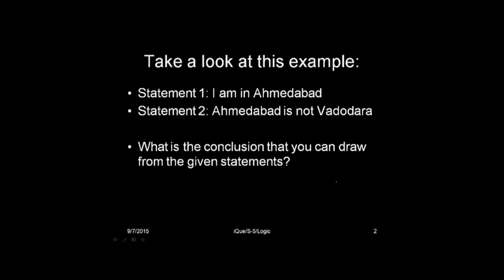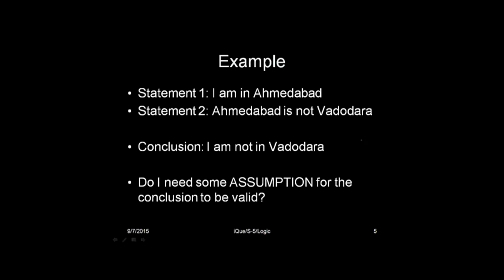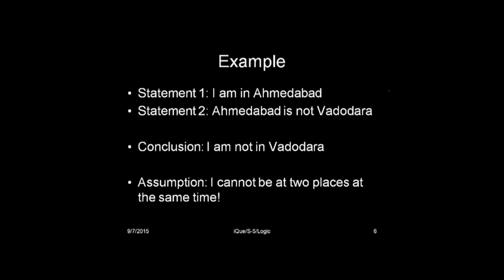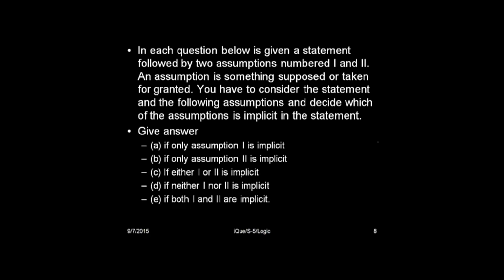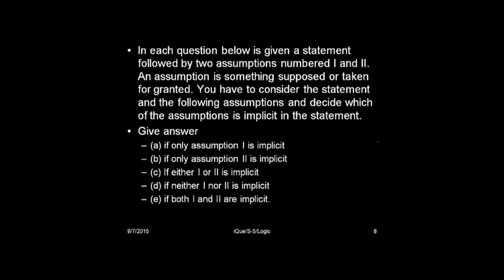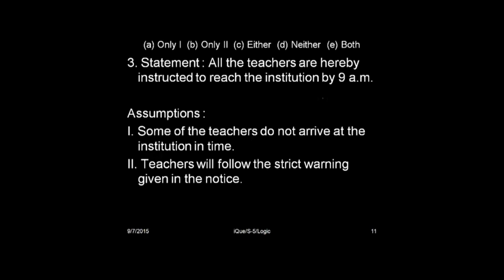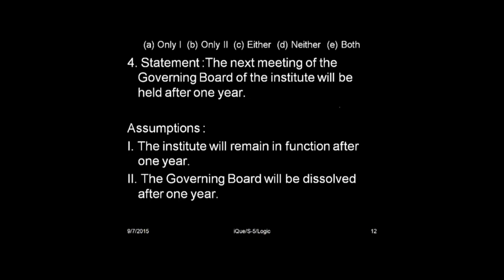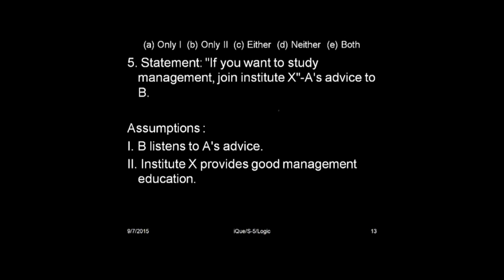UGAT 2016-17 - Assumptions Theory (Reasoning and Logic) By Sathya Sir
Sathya sir from IQue Ideas talks about  Assumption Theory, an important chapter in Analytical Reasoning for UGAT and other competitive exams. Contains short cuts to identify different patterns in the shortest possible time. Must watch!

CourseKart partners with iQue ideas, one of India's fastest growing brands in non-traditional prep for CLAT, UGAT and Hotel Management - to bring topic to full course packs on your fingertips. Check out the UGAT pack at

CourseKart